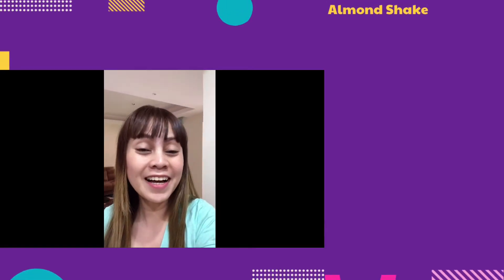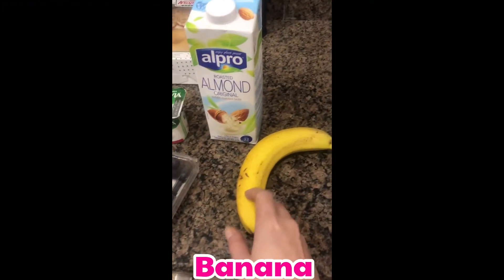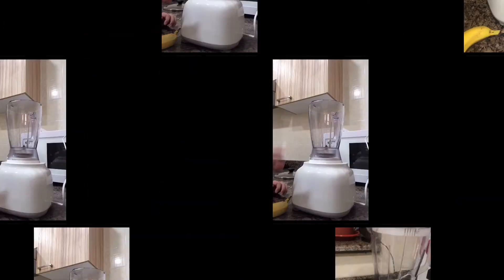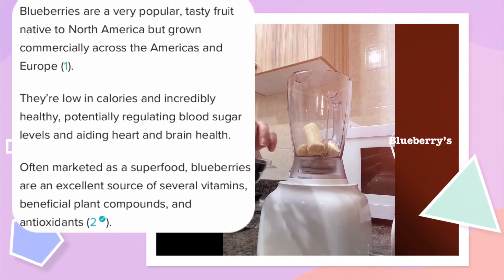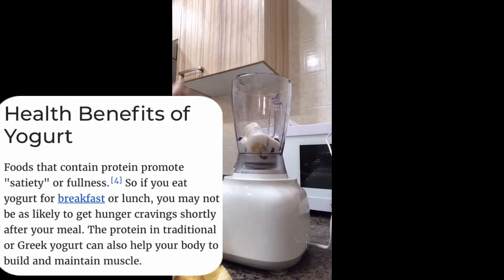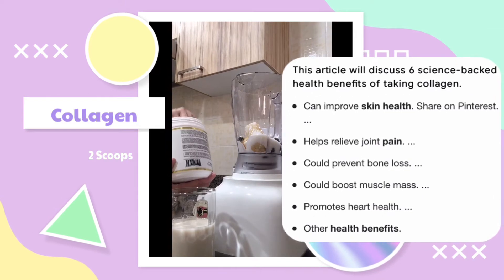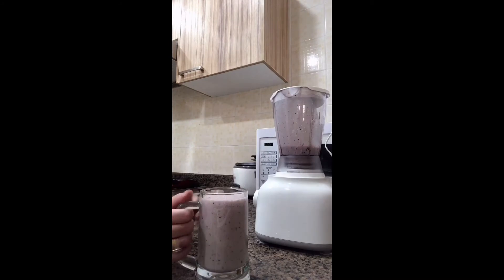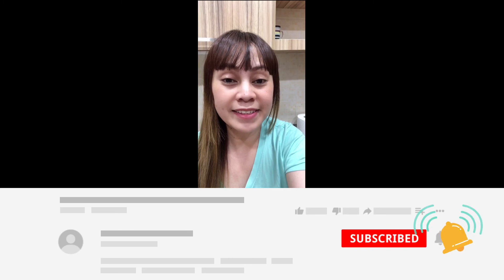Banana Blueberry almond shake With Collagen By The Mrs. Vlogs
The Mrs. Vlogs my delicious Super Shake for healthy breakfast on the go!!